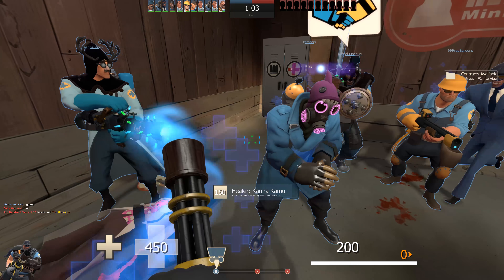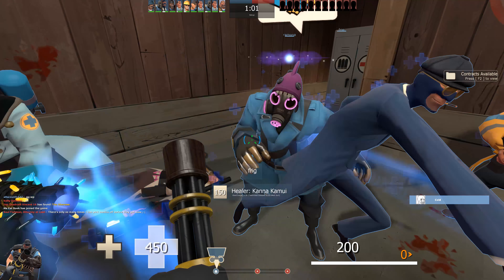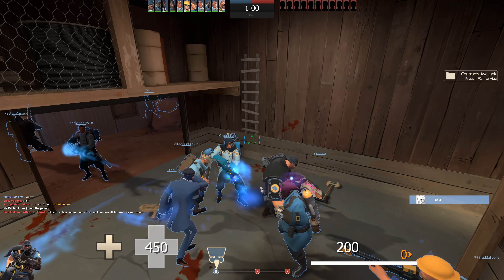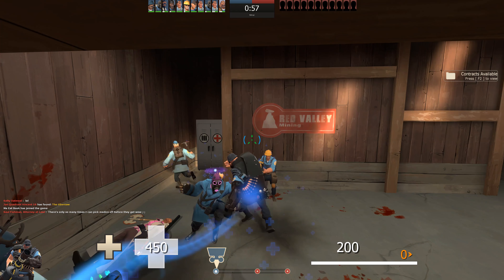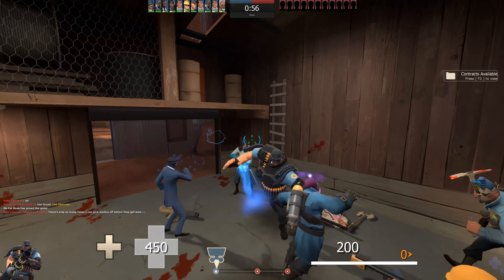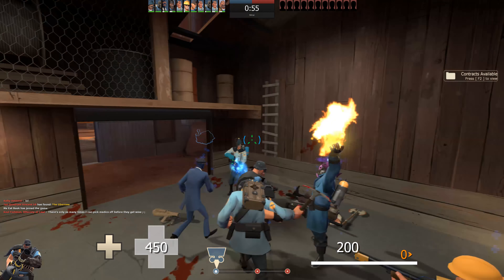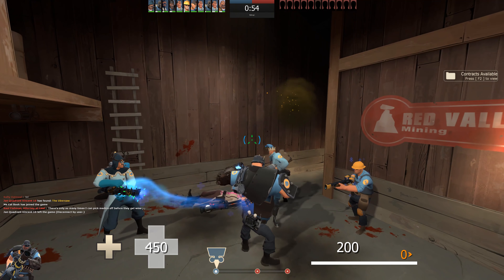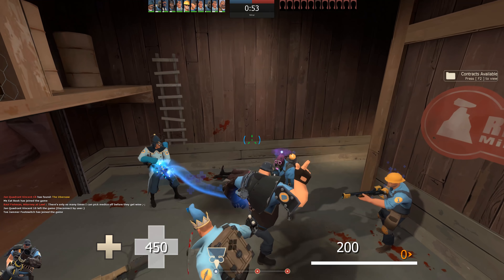Cosmic Afro calls out Ace TheOcarinaMaker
uh oh...

My Ocarina Etsy Store

(Special Thanks to Patreons!)

Valerie Owens,
Delayed Owl,
Spuddy7,
Mr. Sperk,
CosplayerGoesTo...,
shadowlock,
MaRz-
Blast,
Joshua Ward,
El Greggo,
Gilbert Ramirez III,
ExplosiveWalrus,
Payday,
Fireblaster40,
isaiah clodfelter,
Dirakia,
Kyle Christensen,
Ryan Oliver,
Guts&Glory,
Emerald Taurus